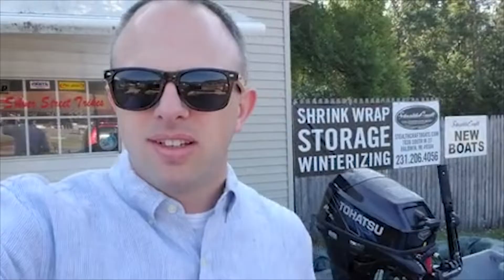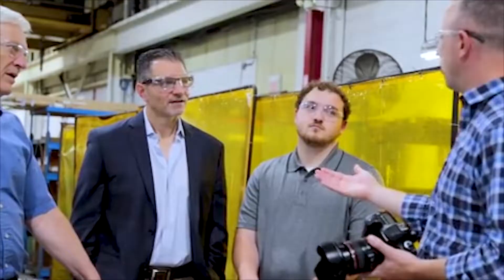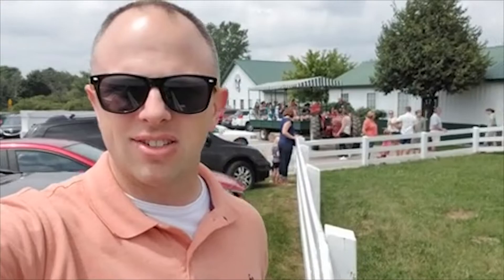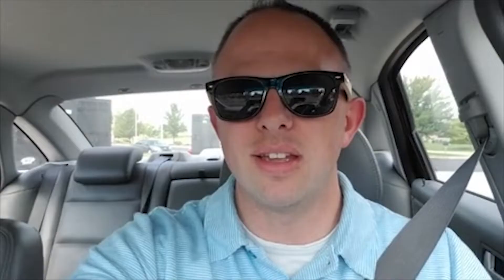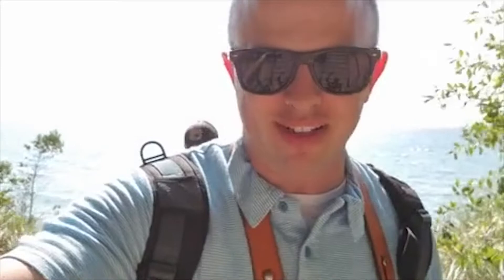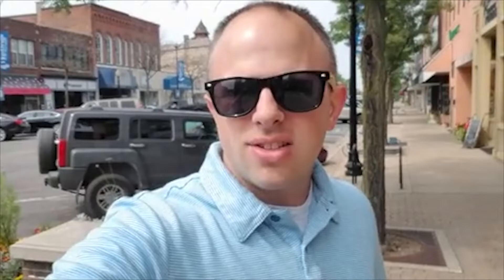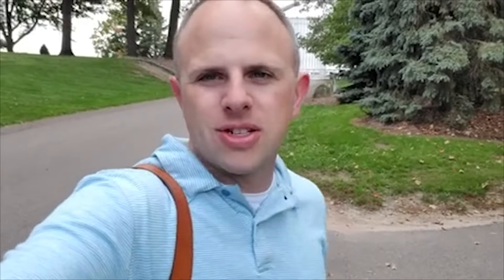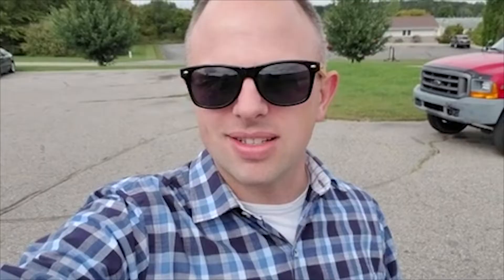West Michigan Photo Project by Tiberius Images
12 Counties, 33 Locations, 21,000+ Photos.

The largest collection of business and lifestyle photography in Michigan.

This "behind the scenes" look at the project includes thoughts on the projects, amazing things that businesses are doing in the West Michigan area and behind the scenes footage at some of the area's biggest and best employers.

The project was managed and photographed by Russ Climie of Tiberius Images with the help of Nick Irwin.

We are here to make you look great and help you be more successful. If you're in need of a photographer you can trust to make you look and feel confident, we would love to connect with you.